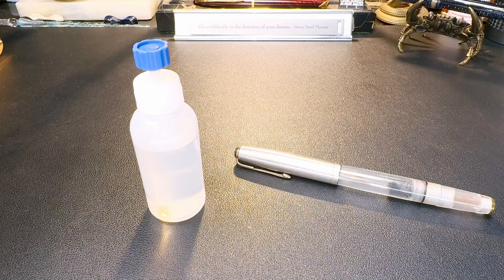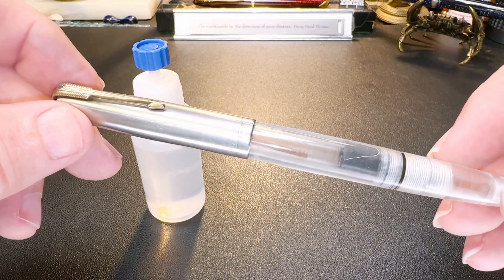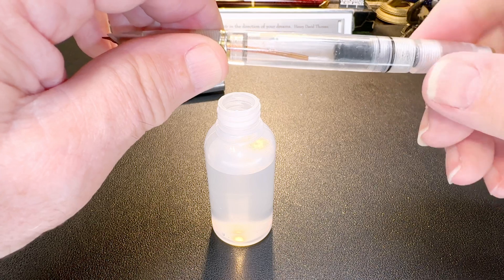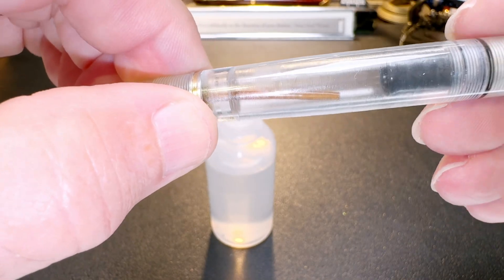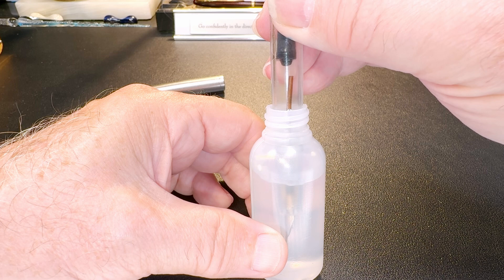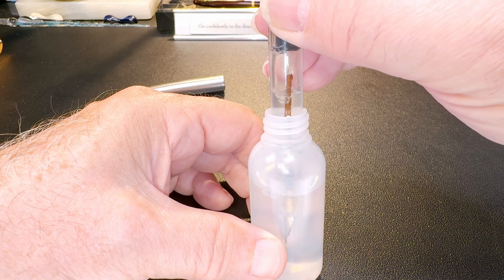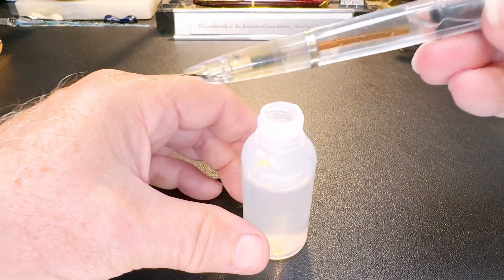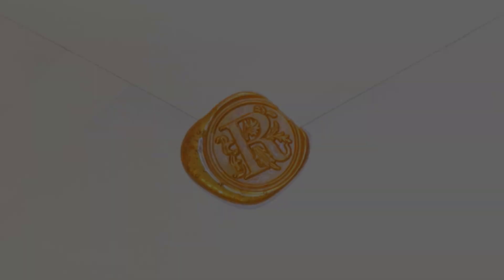How Does a Parker Vacumatic Filling System Work?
I use a 1943 Parker 51 Vacumatic Demonstrator to show how a Parker Vacumatic filling system works.

Links:
Richard Binder's Stroke Widths Chart (pdf):

Etsy Shop for "Ink Buddy" Items:

PRODUCTION EQUIPMENT AND SOFTWARE:
Computer: Apple MacBook M4 Pro 12-Core CPU 16-Core GPU 24GB RAM  1TB SSD
Cameras: Apple iPhone 15 Pro,
Insta360 Link 2 4k Webcam
Graphics: Adobe Photoshop 2025
Video Editor: DaVinci Resolve 19
SEO: Tube Buddy
Live Stream: OBS Studio 31